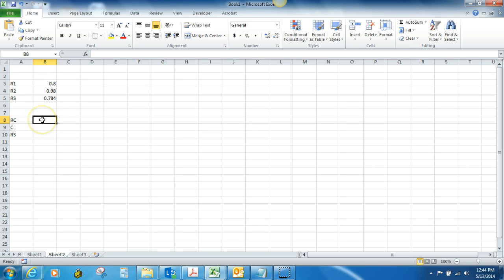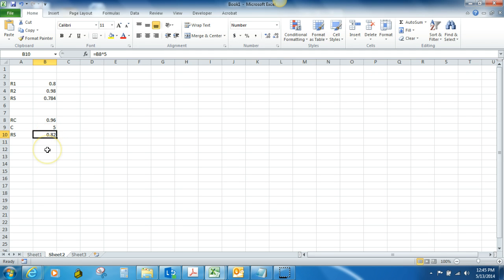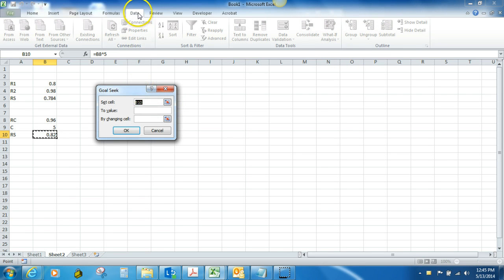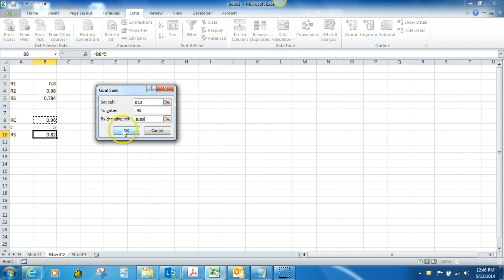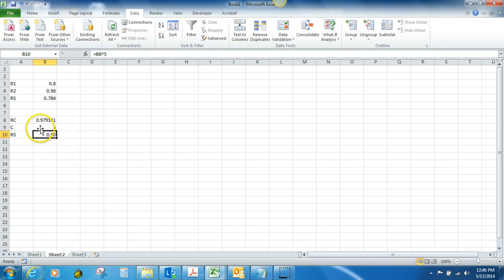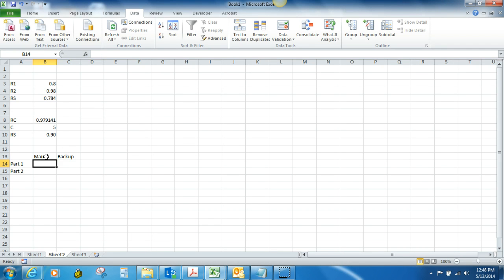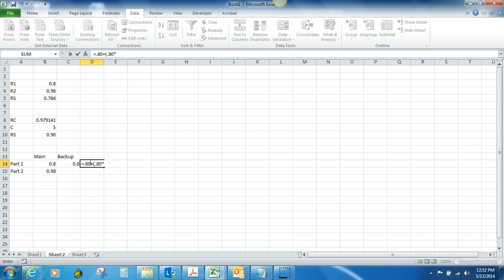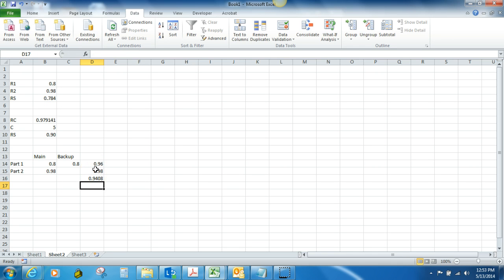Reliability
Working the solved problems on pg. 190 of Operations Mgt by Reid/Sanders.